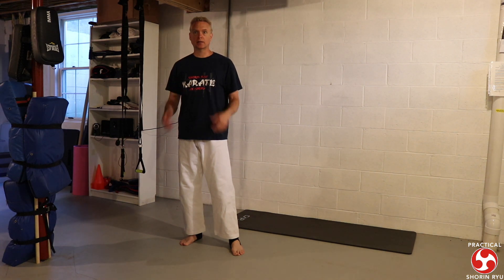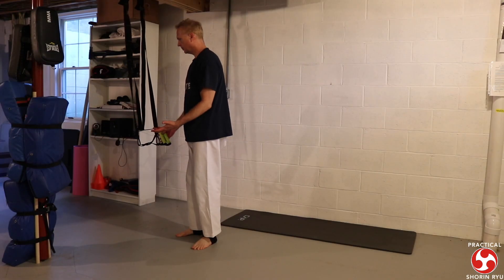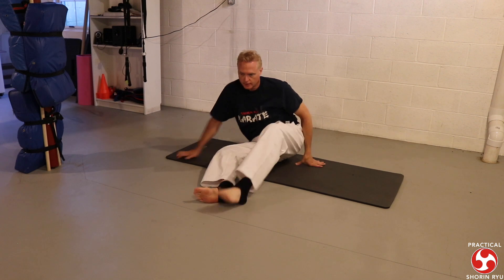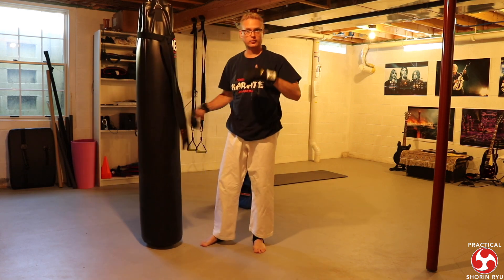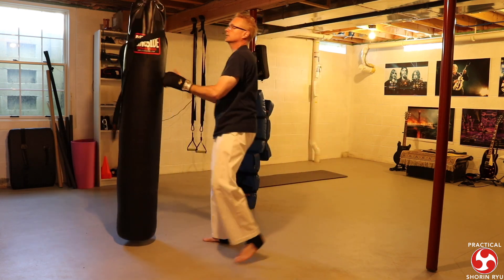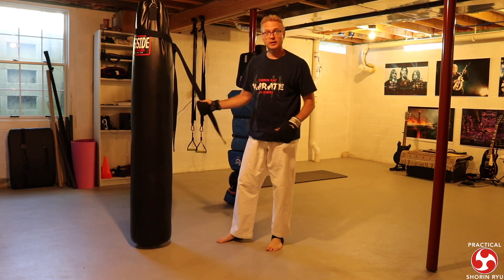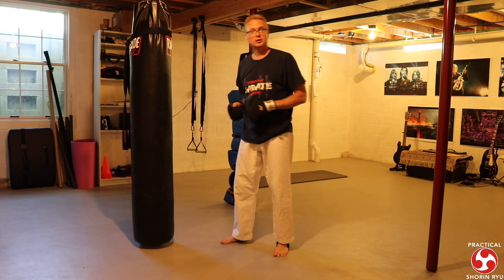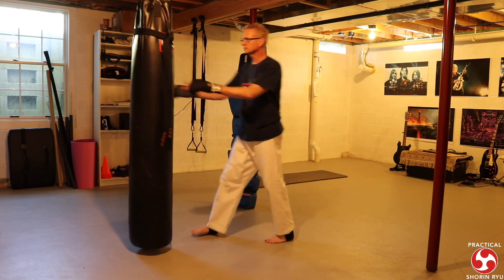Strength and Cardio Training Instructional Video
Martial artists need to be fit to fight. This video demonstrates six strength-training exercises on gravity straps as well as twelve cardio kihon exercises for the heavy bag.